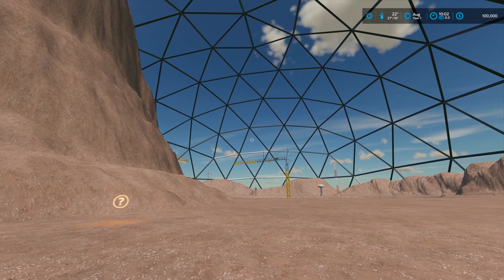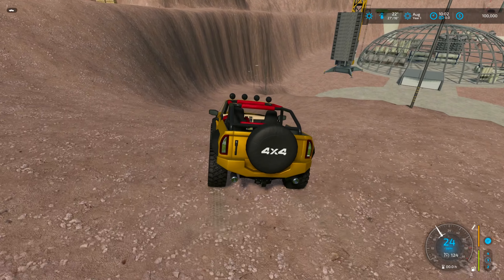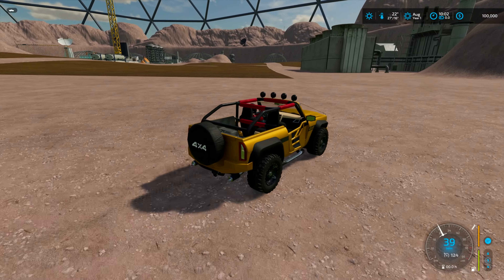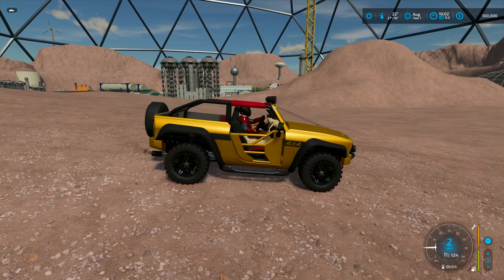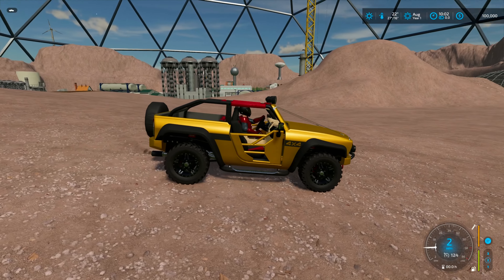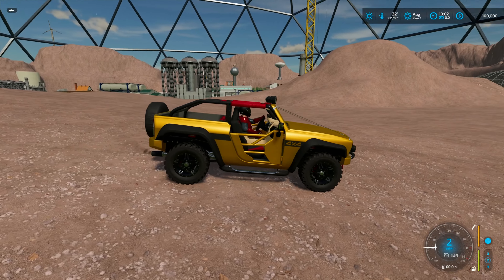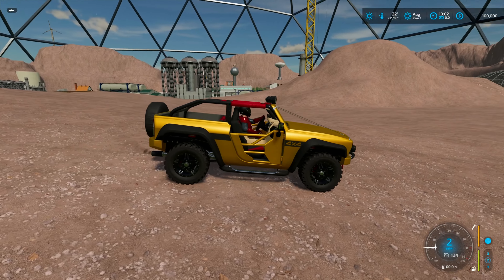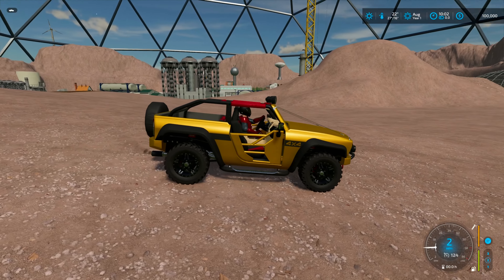FS22 | Best Quarry On Mars! | Mars The Mission | Customs Build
Getting ready to start an amazing story on this new mod map on Mars! And in preparation for the story I'm about to start. I decided to build what I believe to be the best and biggest quarry in farming simulator.! Let me know what you think?